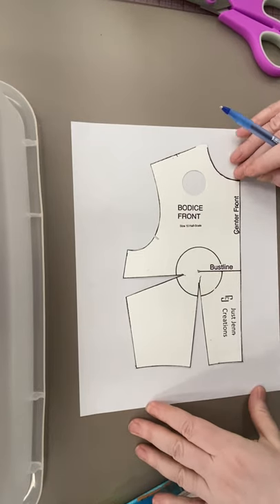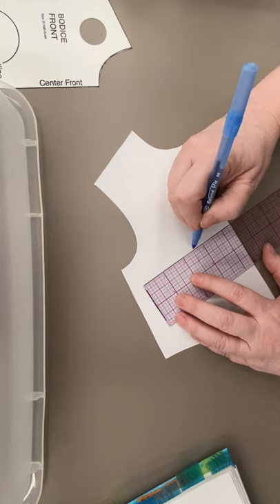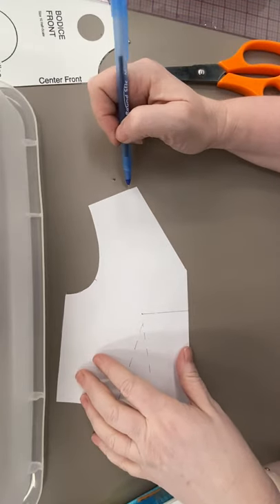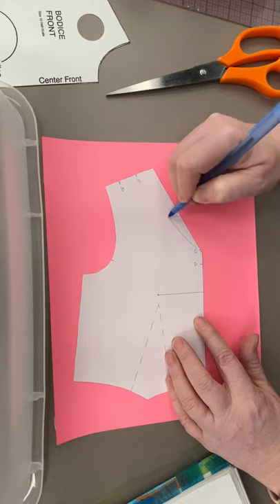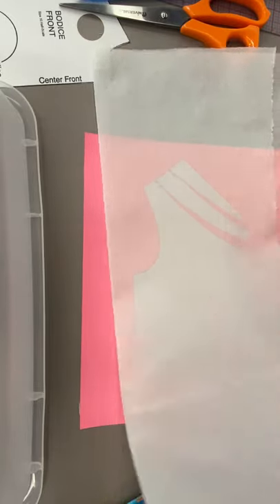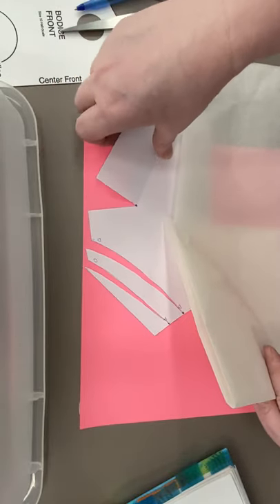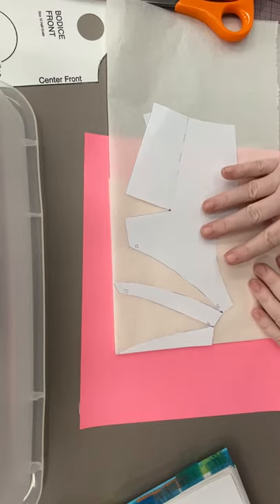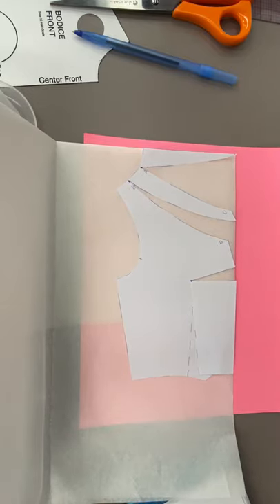Cowl neckline part 1